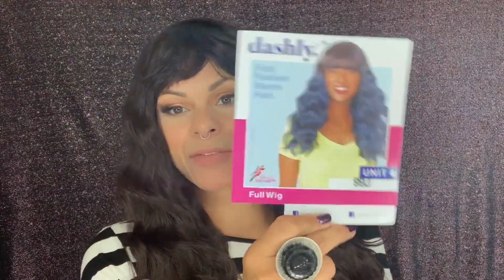WIG UPDATES: Sensationnel | Dashly Unit 2, Dashly Unit 4 & Maryam